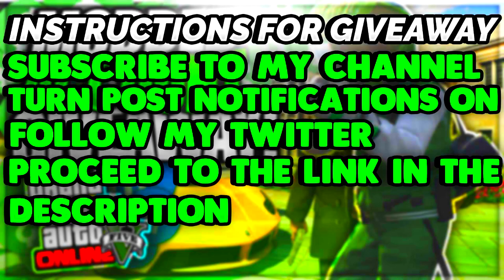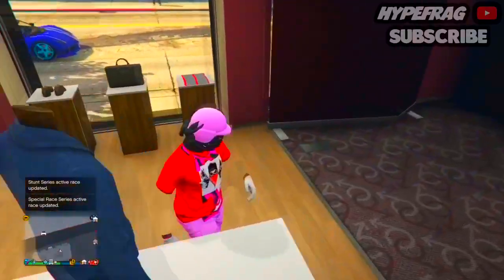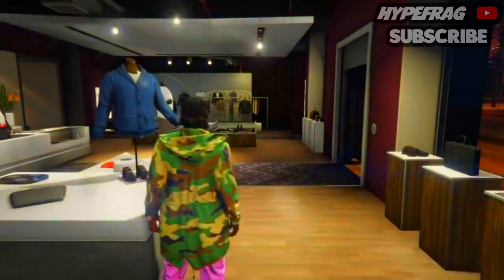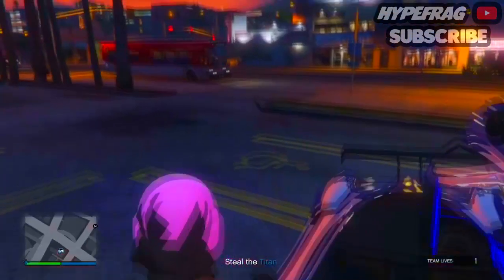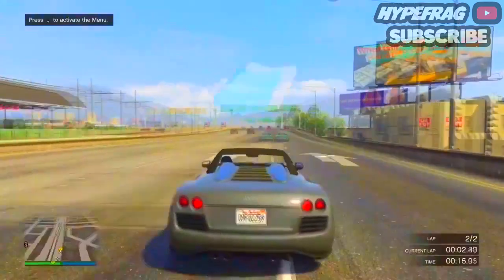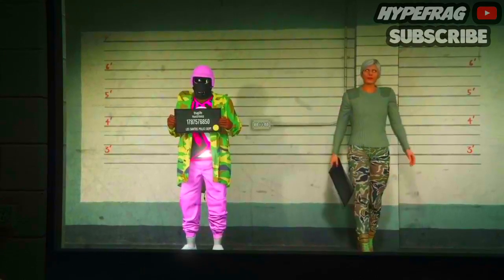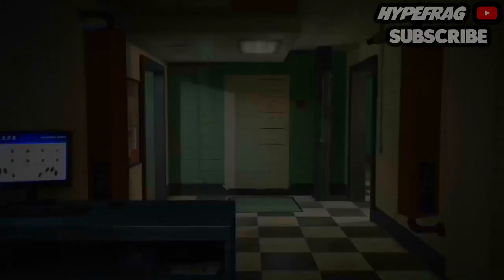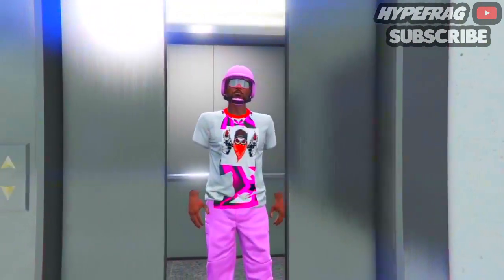GTA 5 ONLINE INVISIBLE ARMS GLITCH 1.40 (GTA 5 INVISIBLE BODY GLITCH)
●Like All My Recent Videos